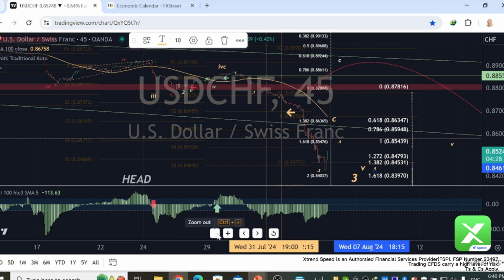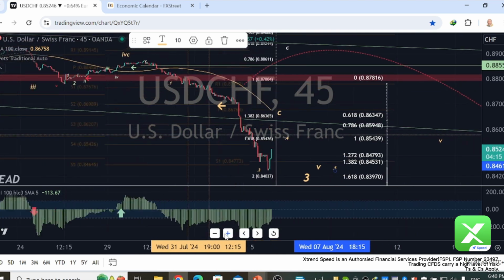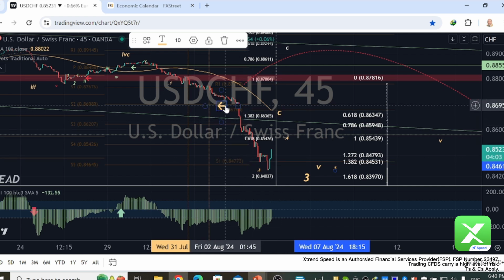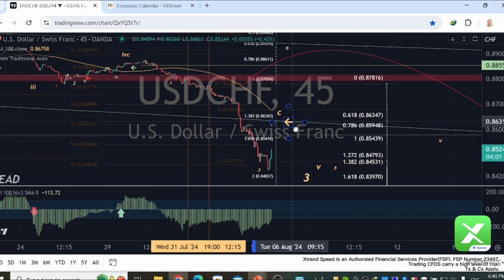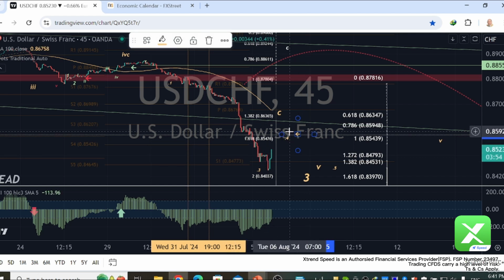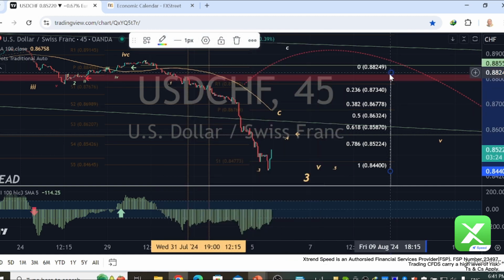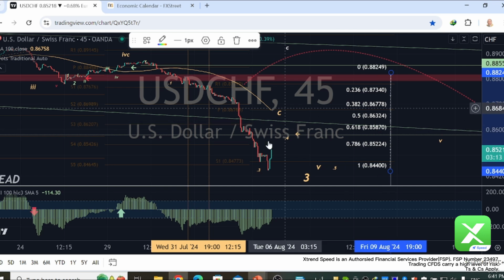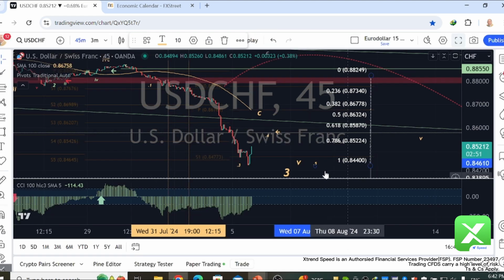XTrend Speed -- USDCHF Daily Market Analysis| USDCHF Analysis August 6, 2024